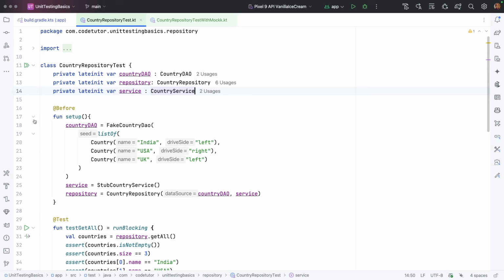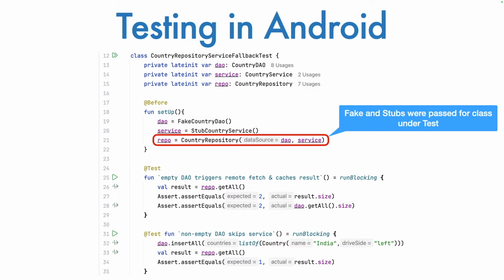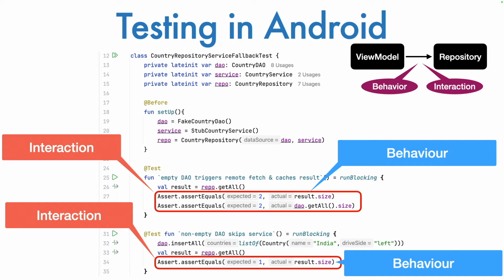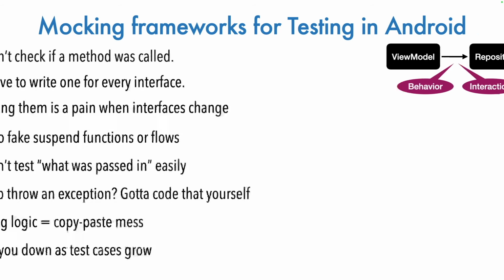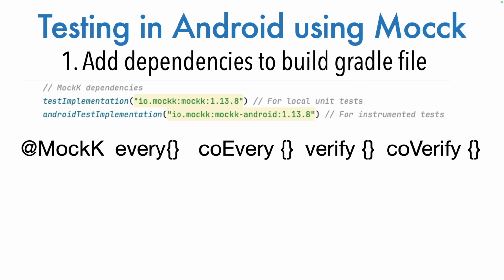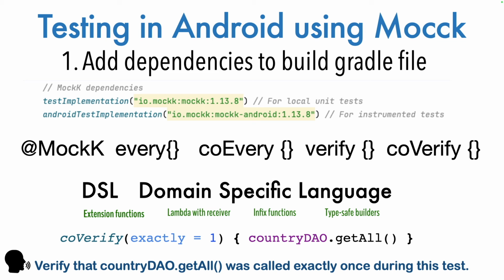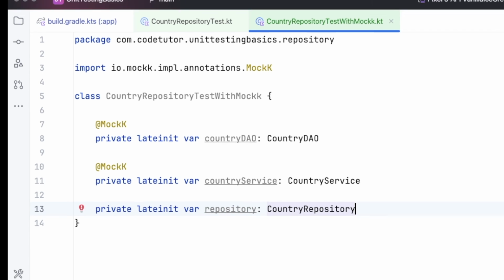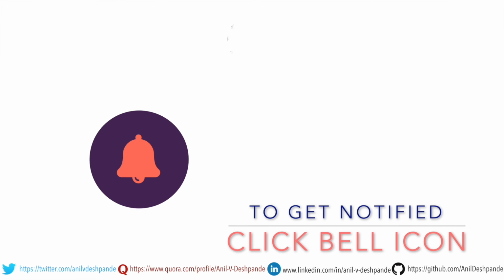Mocking Frameworks in Android: Why They Matter and How to Set Up | Android Unit Testing - 20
In this video, we transition from writing tests using manual fakes and stubs to leveraging powerful mocking frameworks for unit testing in Android. The focus shifts towards testing interactions and behaviors using tools like Mock, Mockito, and KMock. We explore the limitations of manual mocks and understand the benefits of using frameworks, especially in Kotlin-based Android projects.

The video provides a practical walkthrough of setting up and using the Mock framework, including writing test cases with DSL syntax like coVerify, handling suspend functions, and managing mock dependencies. Ideal for developers looking to enhance their unit testing skills and streamline testing workflows in Android applications.

Chapters
00:00 - Moving from Manual Stubs to Mocking Frameworks
00:31 - Behavior vs Interaction Testing in Unit Tests
01:05 - Repository Setup for Mocking Demonstration
01:53 - Limitations of Manual Fakes in Real-World Testing
03:06 - Why Manual Mocking Doesn’t Scale
04:14 - Introduction to Mocking Frameworks in Android
05:18 - Setting Up Mock Framework in Kotlin Project
07:18 - Writing and Initializing Mock-Based Test Cases